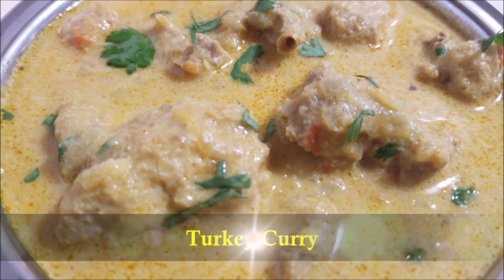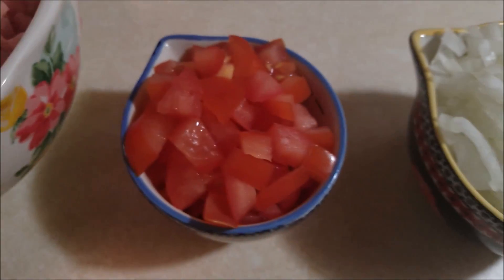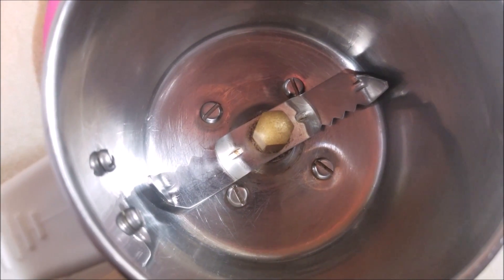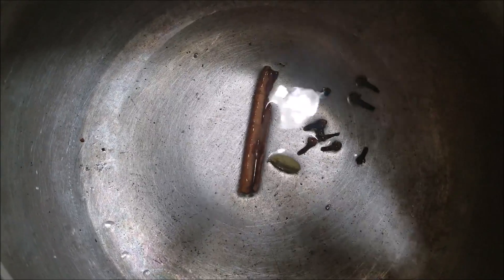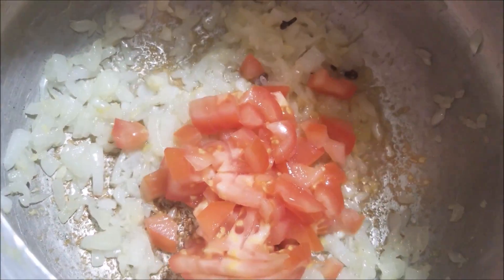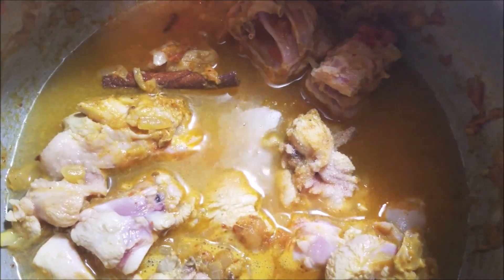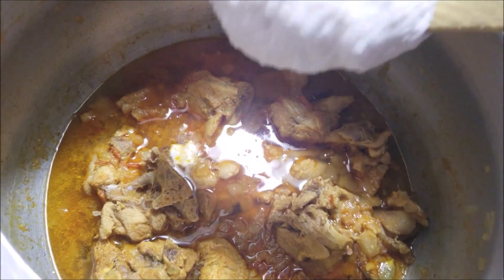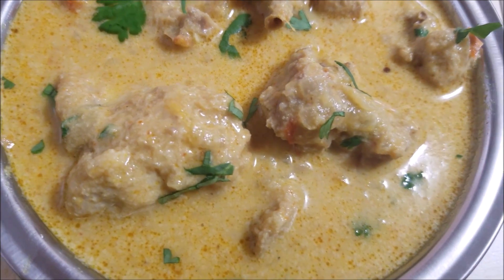Delicious Turkey🦃Curry! One Plate Will Never Be Enough🍛! Delicious And Healthy Curry Recipe!😋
An easy recipe for a very flavorful and filling turkey curry, flavored with curry powder, turmeric, coriander, and cinnamon.

It's one of my favorite ways to use up leftover turkey after the Thanksgiving holiday!